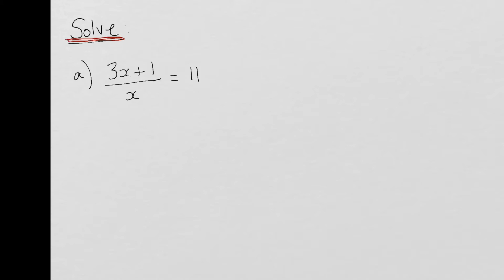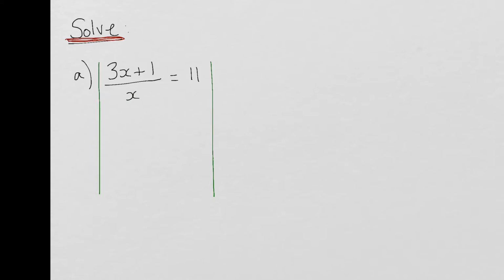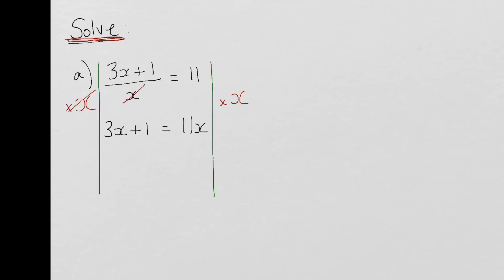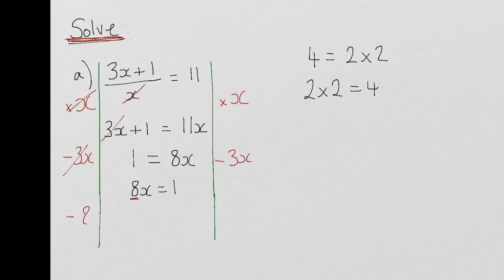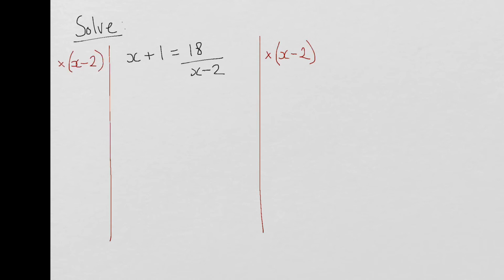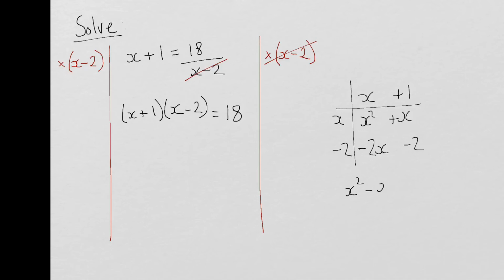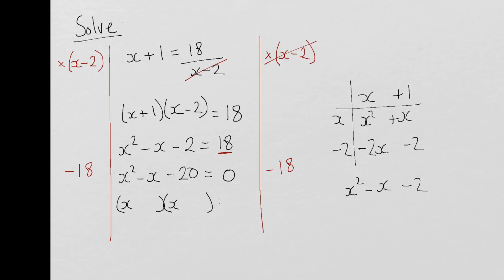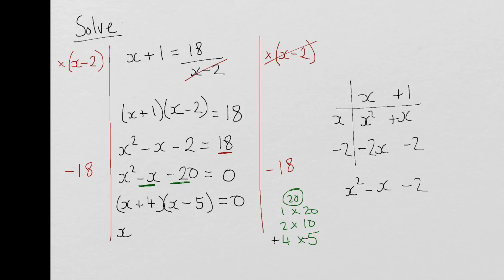Solving Equations With Fractions WJEC GCSE Maths